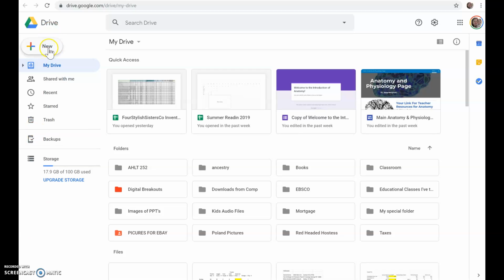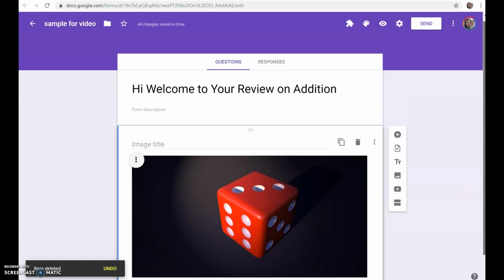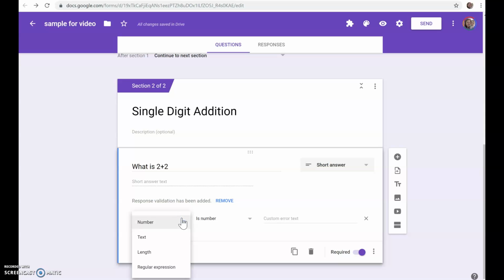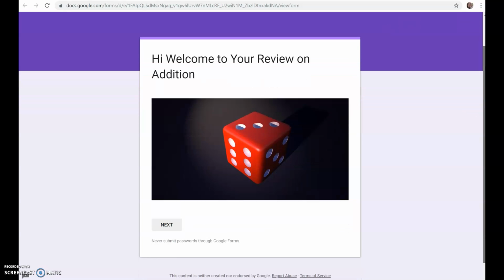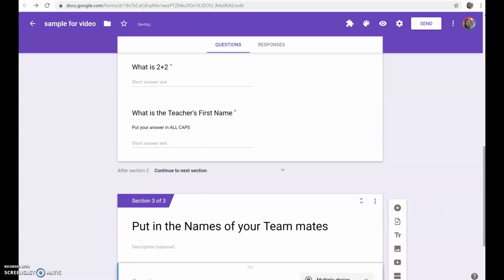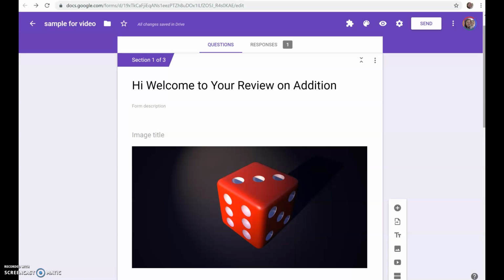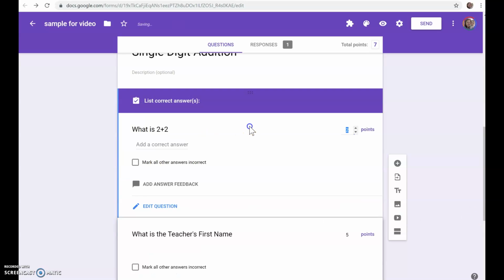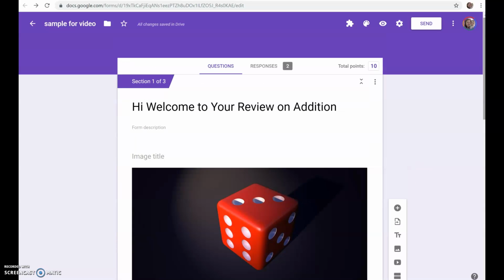Using Google Forms in the Classroom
Using Google for with Response Validation, Grading, etc to get information in the Classroom Setting